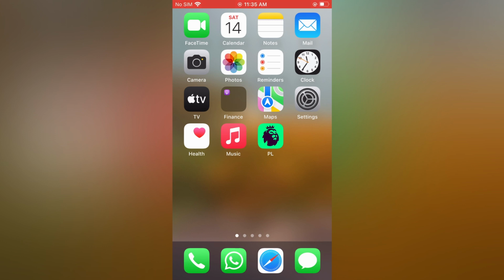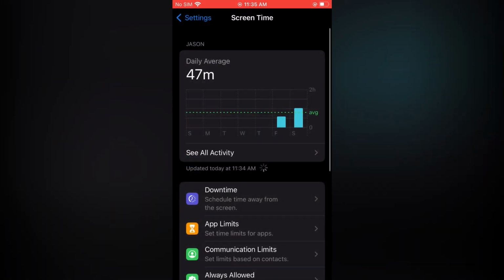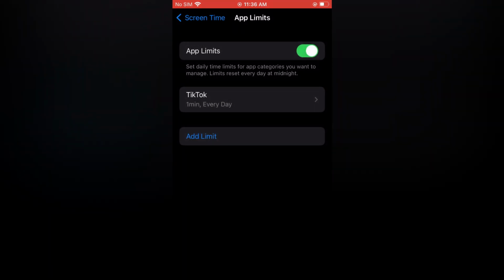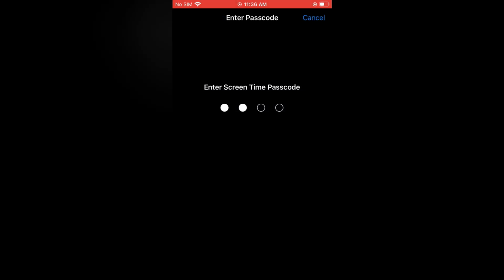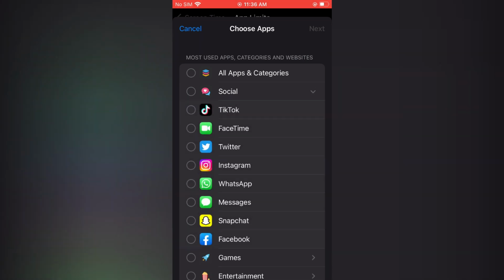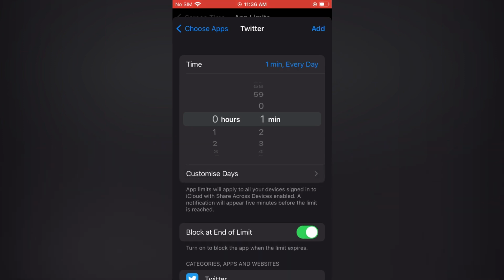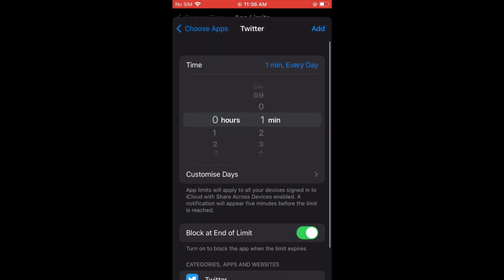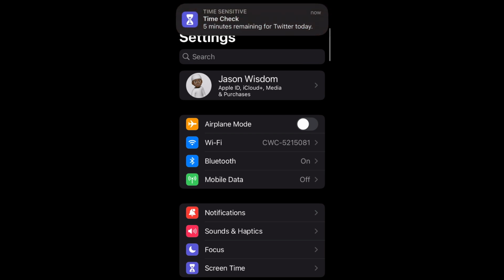HOW TO BLOCK APPS ON IPHONE 2024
HOW TO BLOCK APPS ON IPHONE